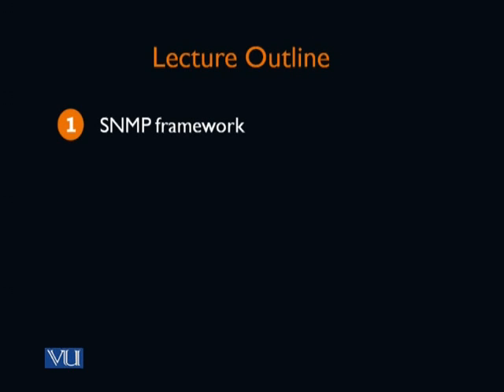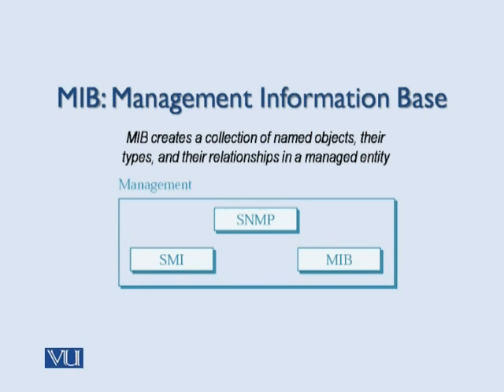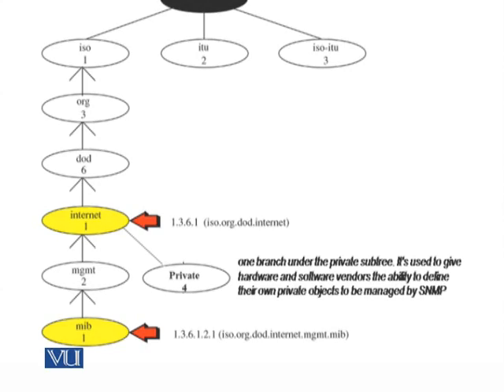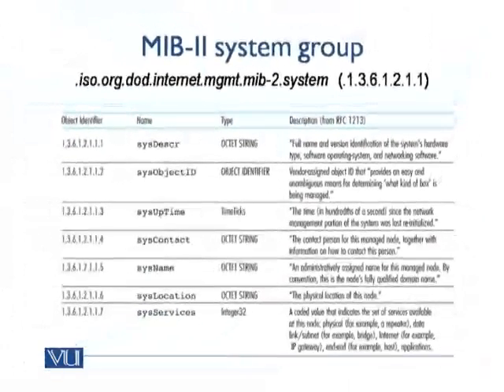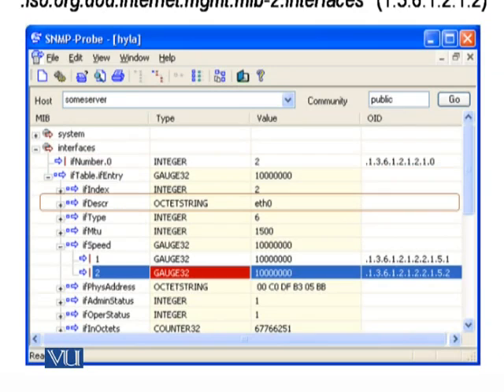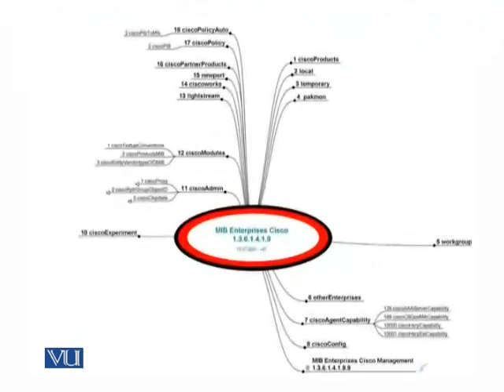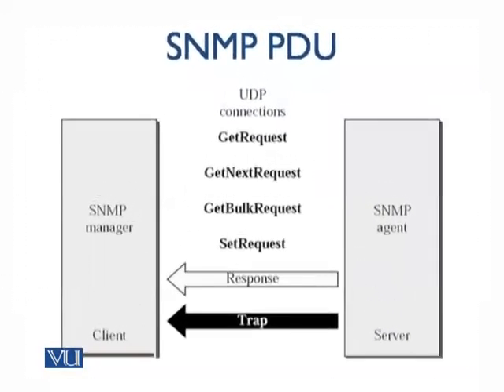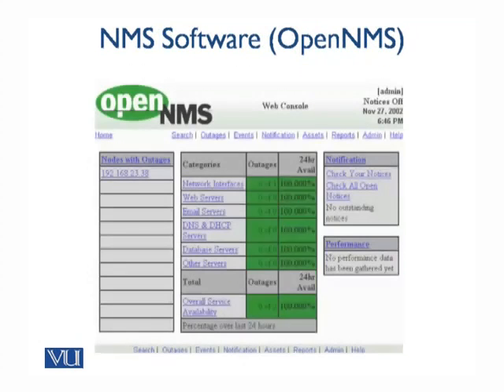CS721_Lecture24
CS721 Network Performance and Evaluation